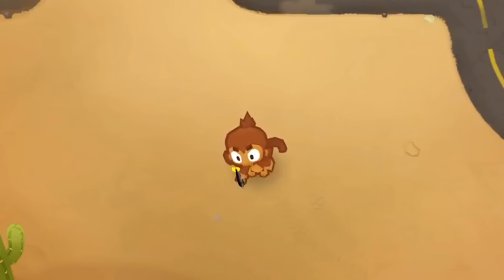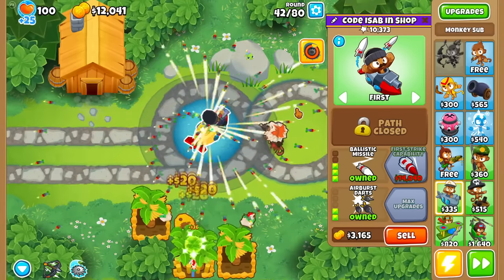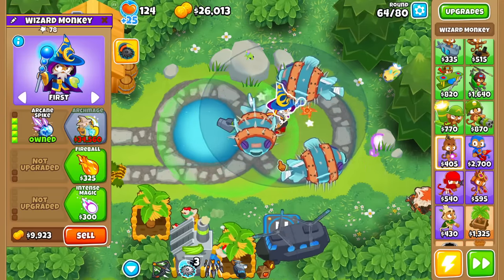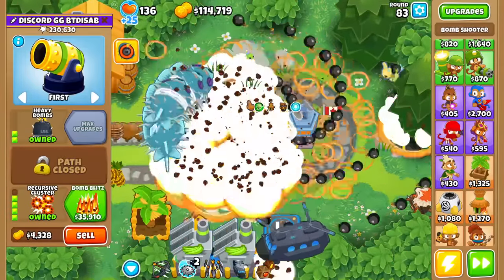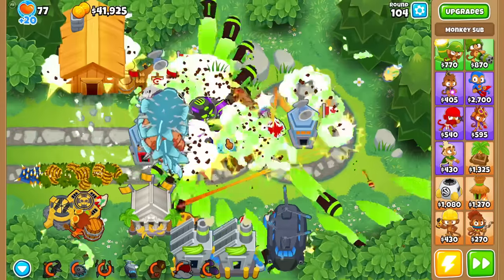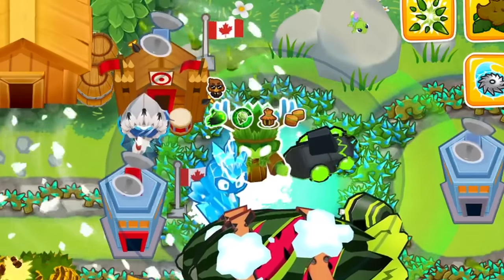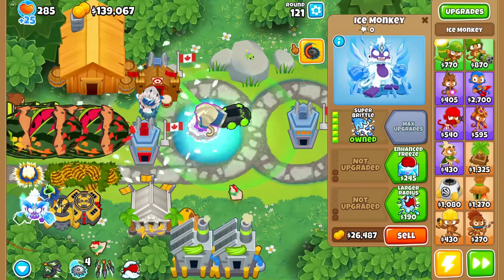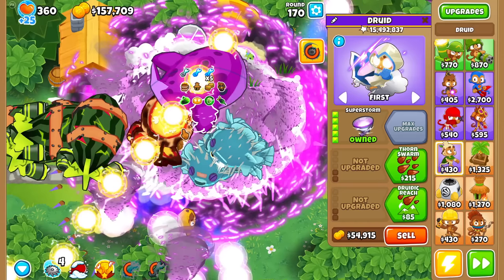The Most SATISFYING Tower... Maelstrom EVERYTHING In Bloons TD 6!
The Most Satisfying Maelstrom Tower... BTD6 / Bloons TD 6. We're enabling the everything maelstrom mod again to find the answer to which tower breaks the game the most with this mod active... the answers might be pretty shocking!